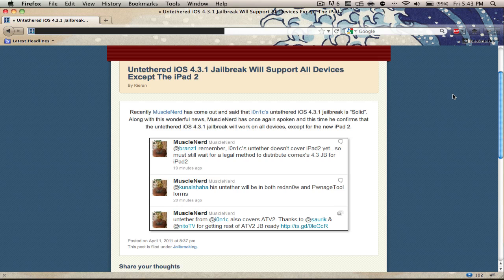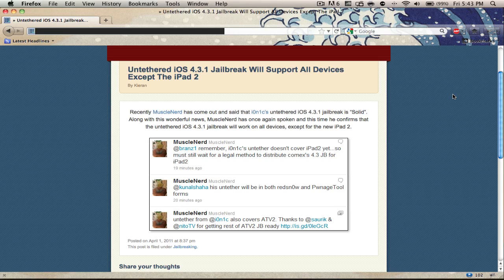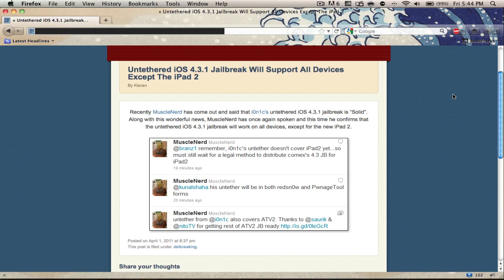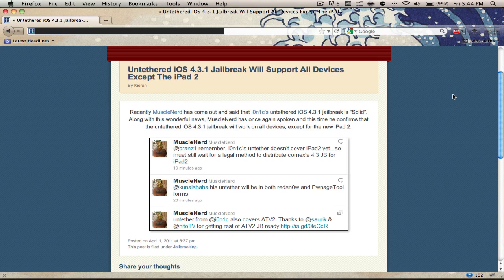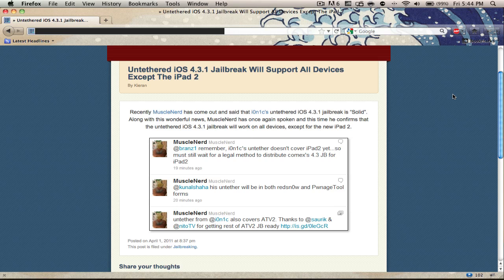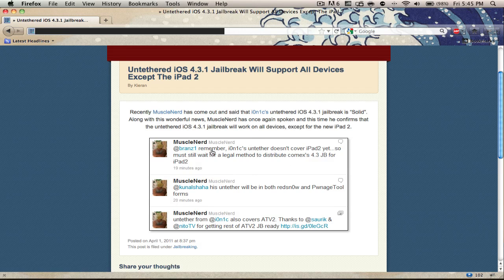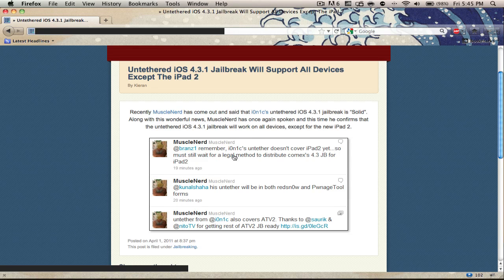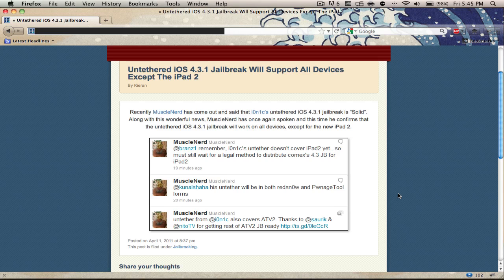Untethered iOS 4.3.1 Jailbreak Within Reach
Recently MuscleNerd has come out and said that i0n1c's untethered iOS 4.3.1 jailbreak is "Solid". Along with this wonderful news, MuscleNerd has once again spoken and this time he confirms that the untethered iOS 4.3.1 jailbreak will work on all devices, except for the new iPad 2.